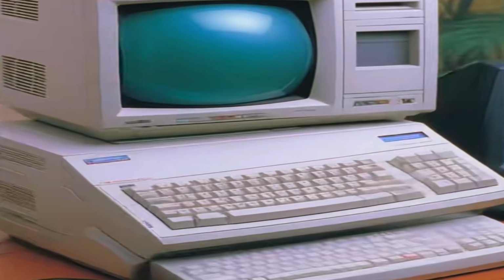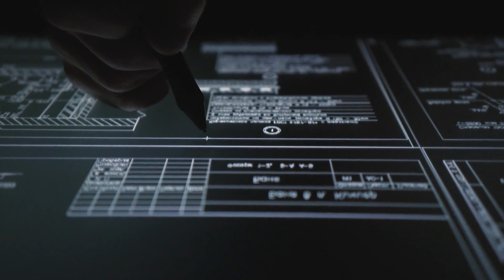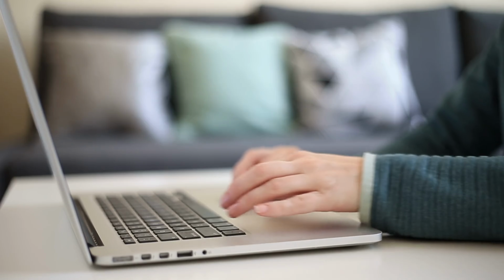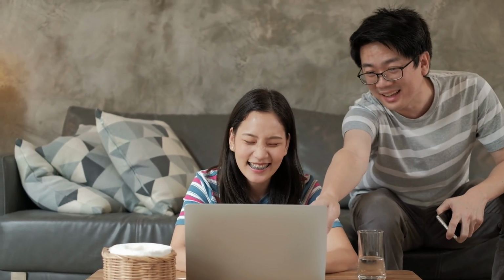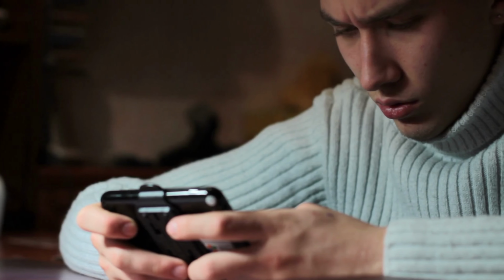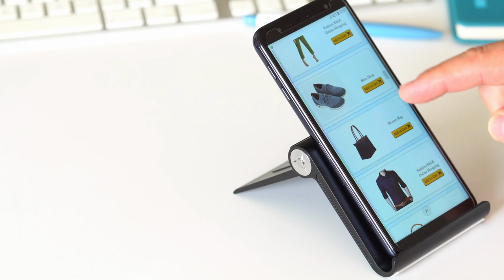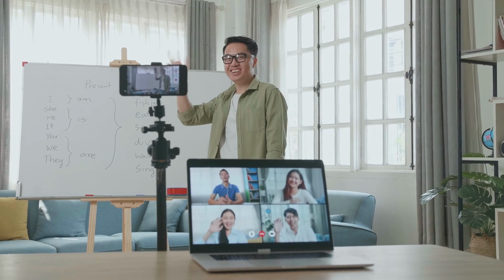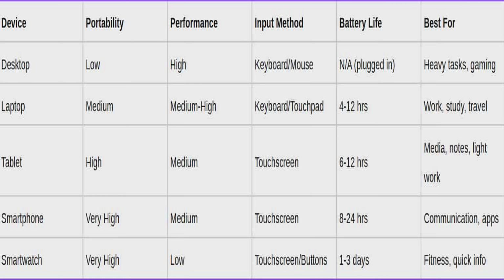WEEK 10 IT FUNDAMENTALS